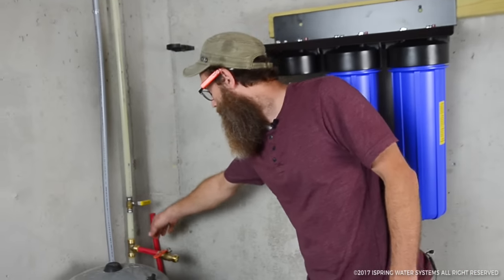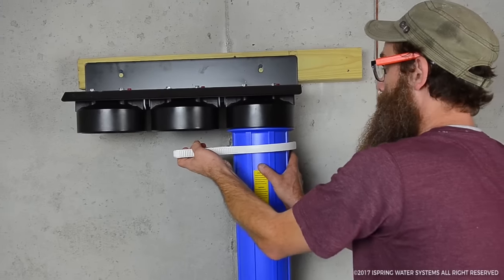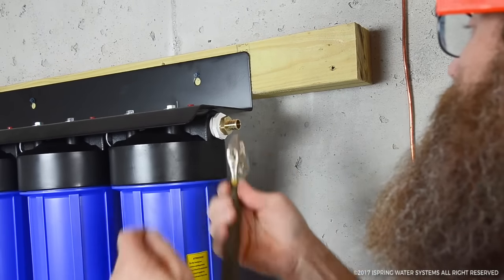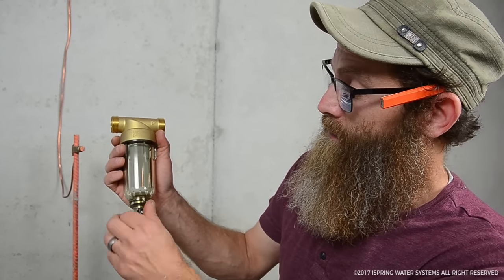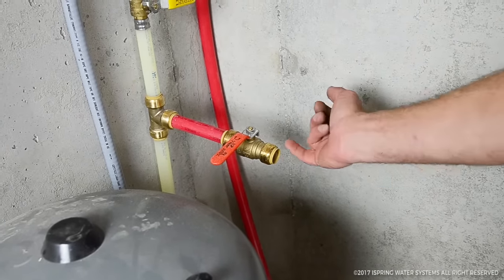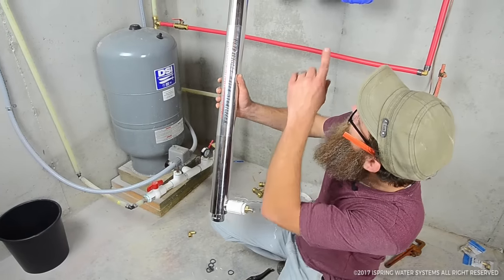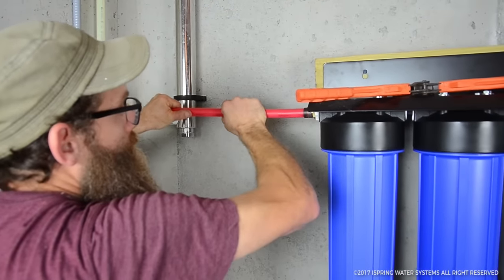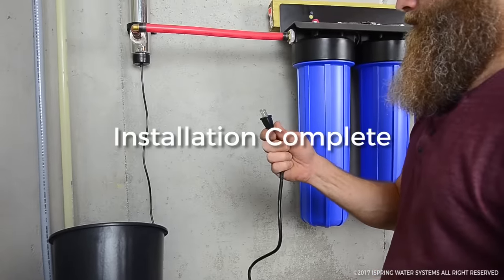iSpring Whole House Water Filter Systems DIY Installation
Update: The latest step-by-step WGB & WCB whole house water filter system installation & maintenance video is

Note: The WSP Spin Down Sediment Filter is installed backward in this video.

In this video, iSpring's customer Daniel Casey demonstrates the installation process in detail. The demonstration shows how to install a reusable spindown sediment filter,  a 3-stage whole house water filter with iron and manganese removal, and a UV disinfection sterilizer. Please give this video a thumb up if you think it's helpful. We are always happy to help!

You can find the products in this video here:

Spindown Sediment Water Filter Series:

3-Stage Whole House Water Filter-
Sediment and Carbon Block Filter for City Water Supply :

Sediment, Carbon Block, and Iron/Manganese Reducing Filter:

Sediment, Carbon Block, and Lead/Iron Reducing Filter:

UV Disinfection System/Ultra Violet Sterilizer: